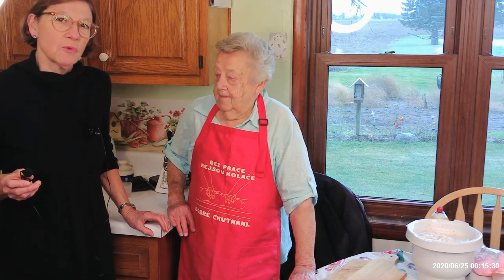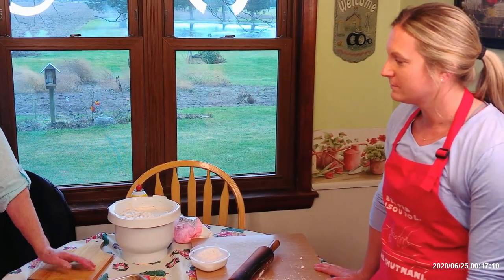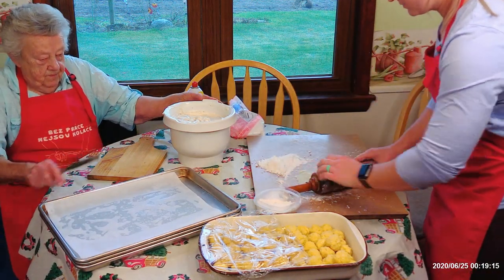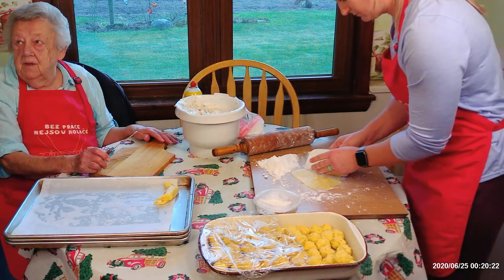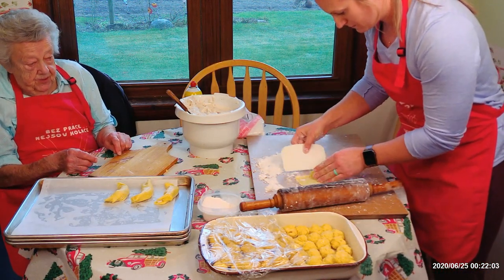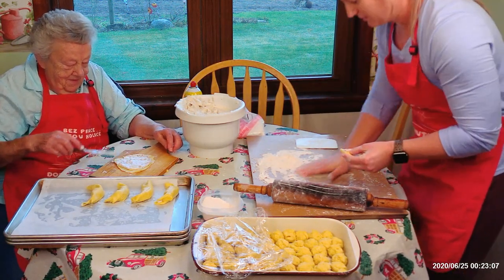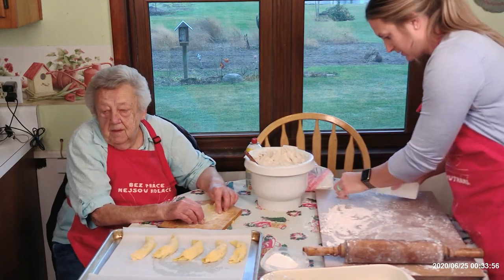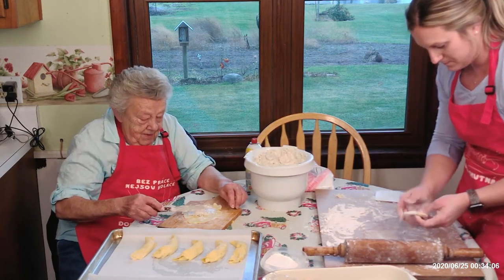Making Rohlicky (Traditional Czech Cookies)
Vicky joins the Gadjostik family as they share their recipe for Rohlicky, a traditional Czech cookie, particularly popular during the holidays.